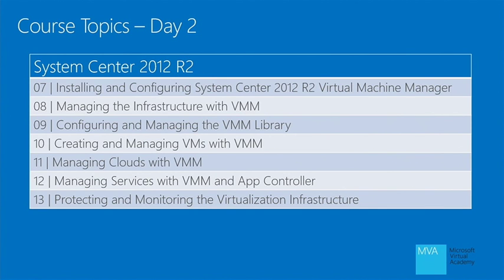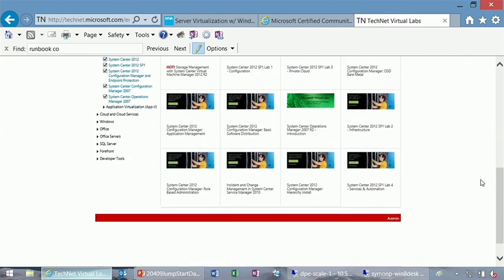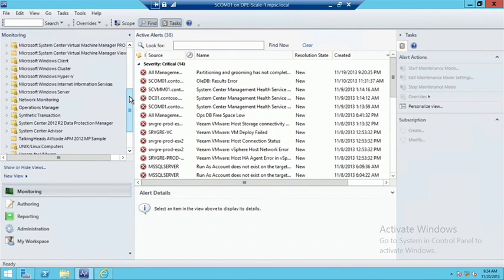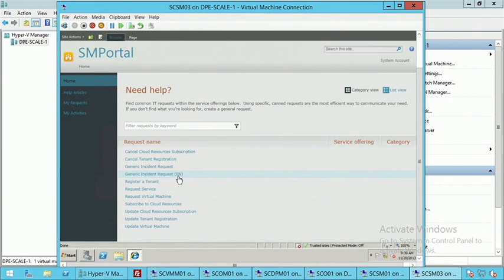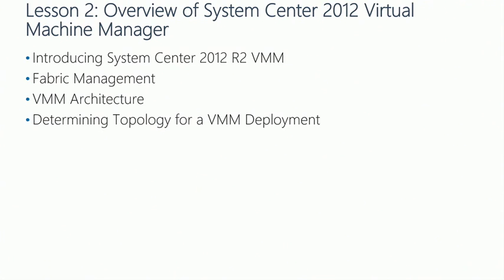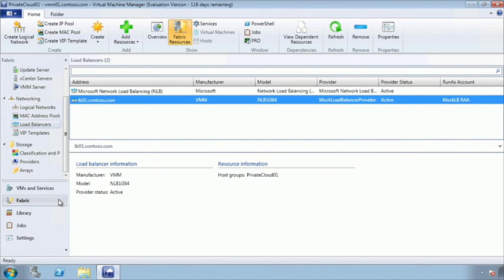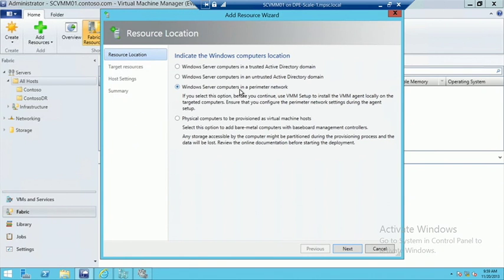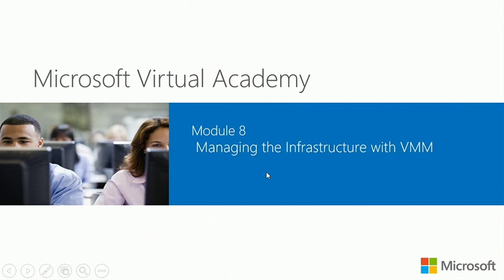Window Server Hyper V and System Centre - Module 07